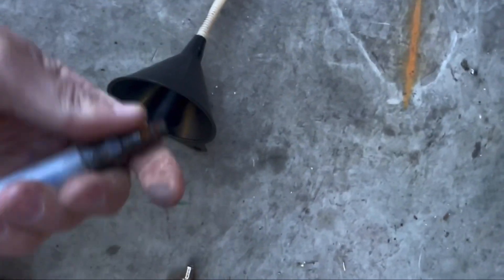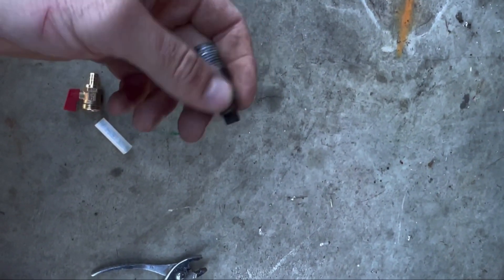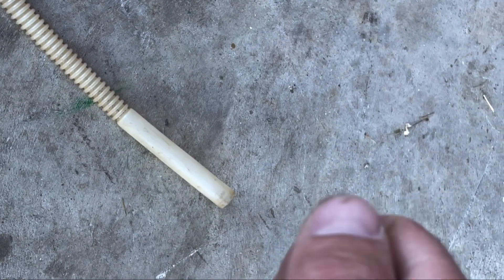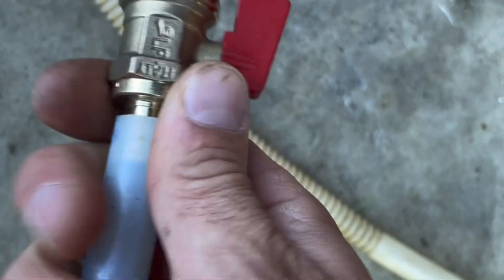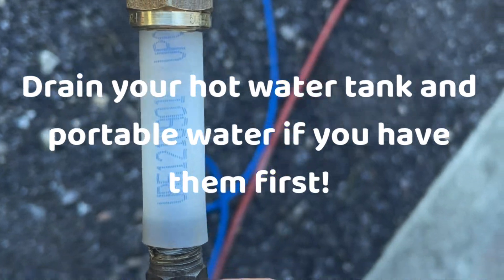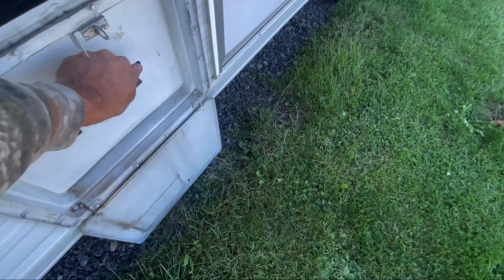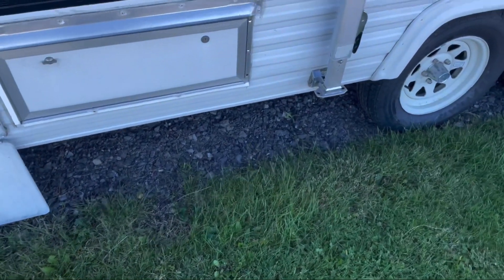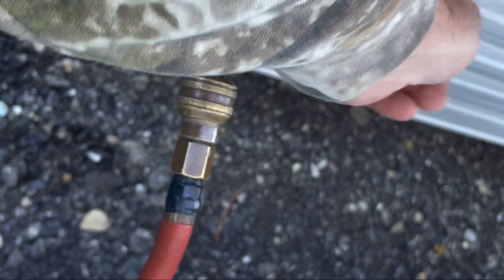How to winterize an RV / Camper with compressed air! Homemade adapter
There are several ways to configure an adapter, it can get pricey when buying brass fittings. I have used garden hose repair ends in the past. Keep it simple and safe. Not alot of air needs to move through the line!